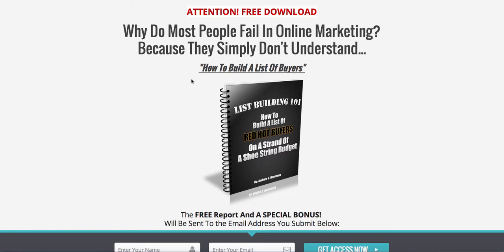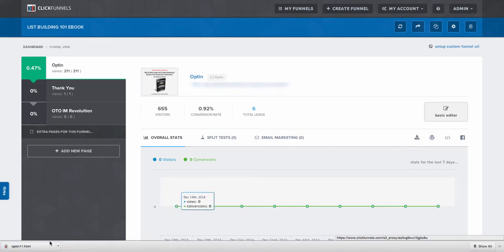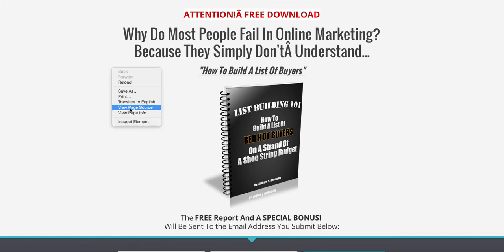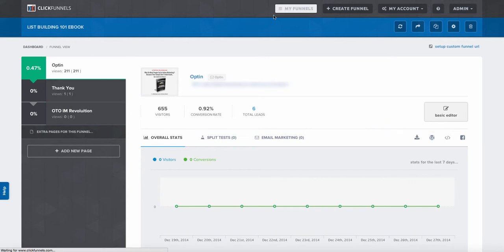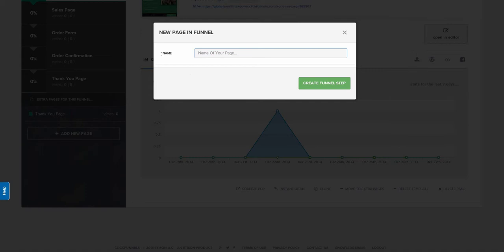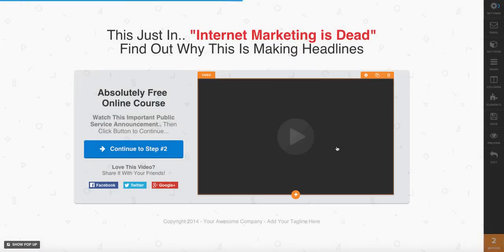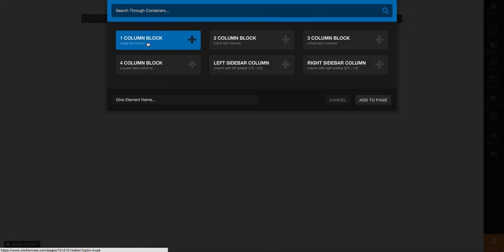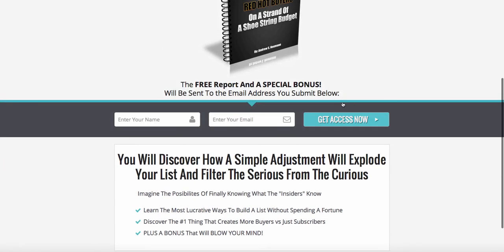ClickFunnels Support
How to copy a page from one funnel to another